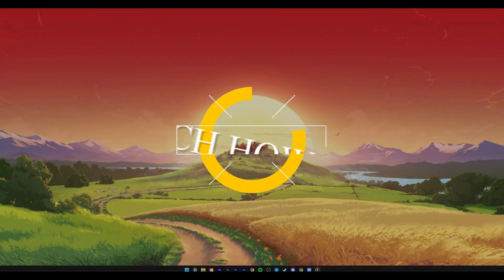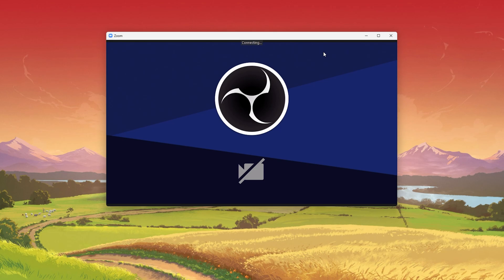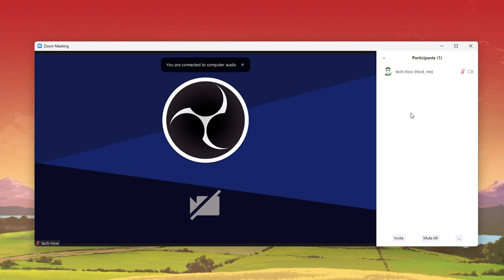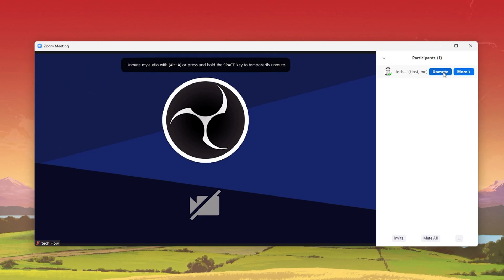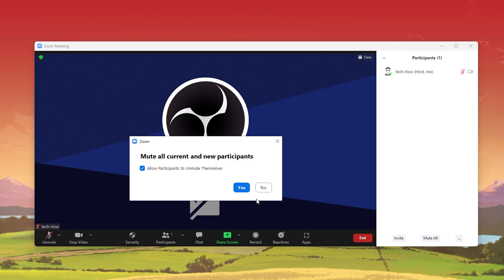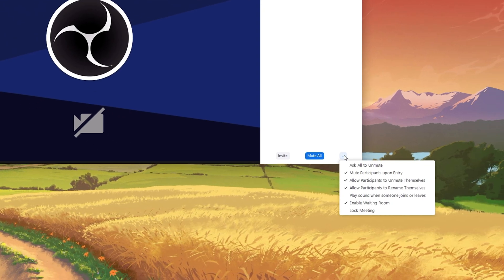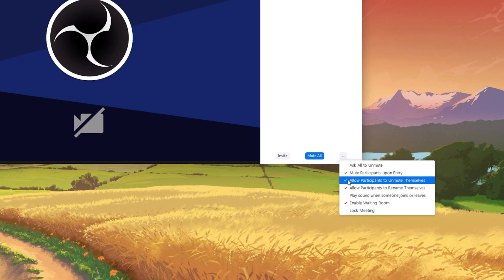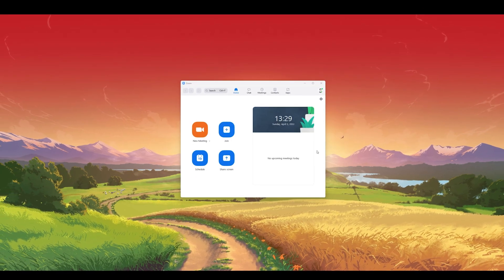How To Mute & Unmute Participants - Zoom Guide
A short tutorial on how to mute or unmute Zoom meeting participants.

Timestamps:
0:00 - Introduction
0:14 - Preview all Participants
0:25 - Mute Unmute Participant
0:33 - Mute All Participants
0:49 - Participant Settings